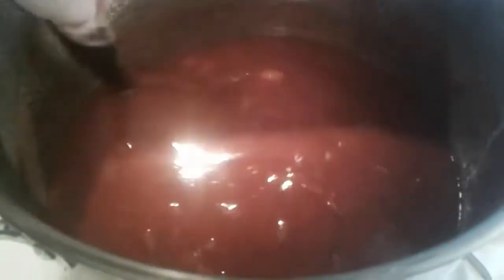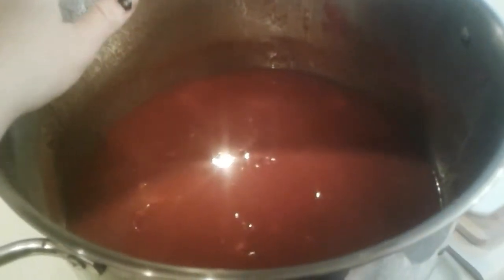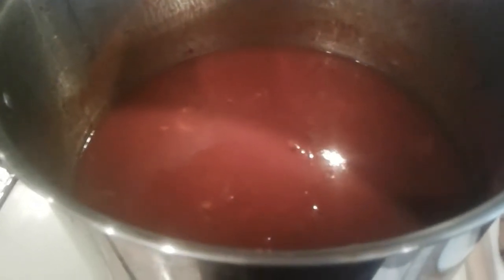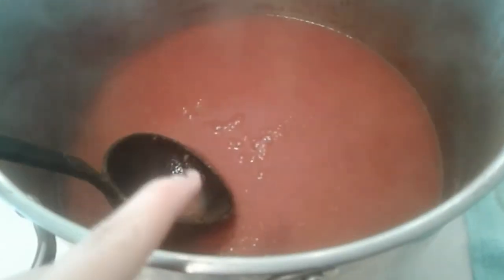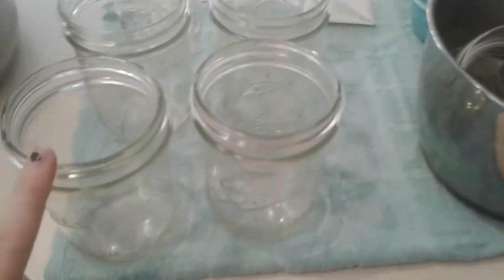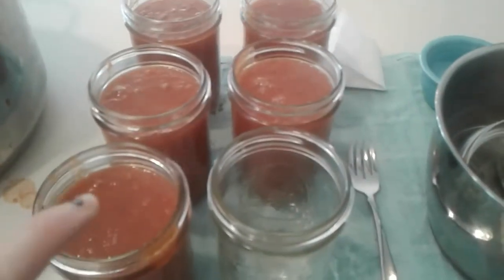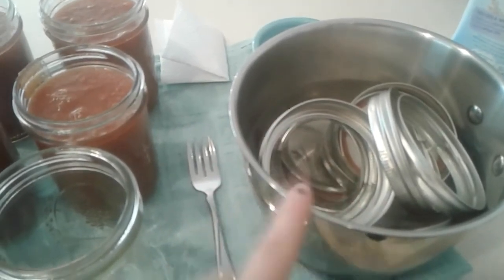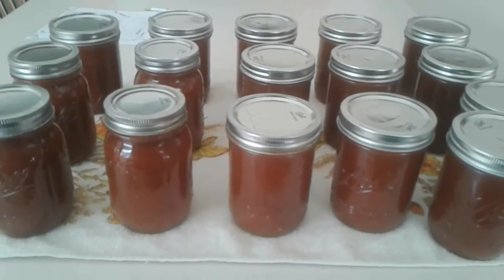Home Canned Marinara Sauce